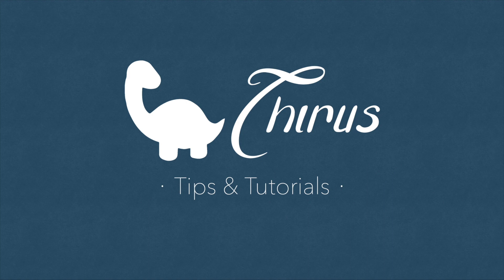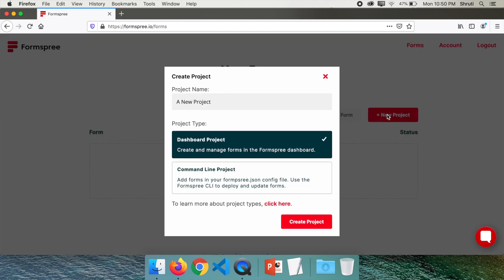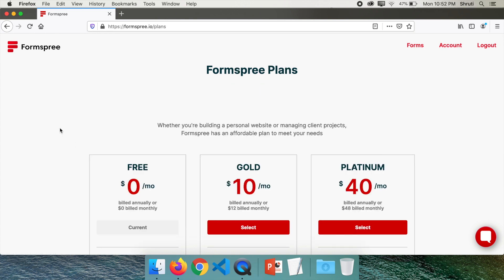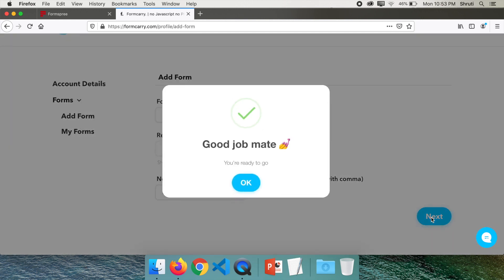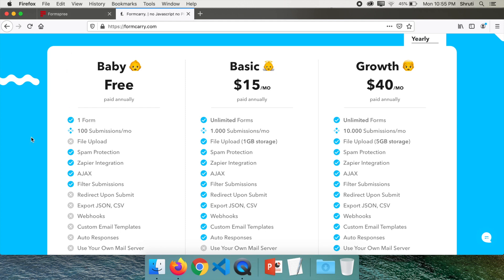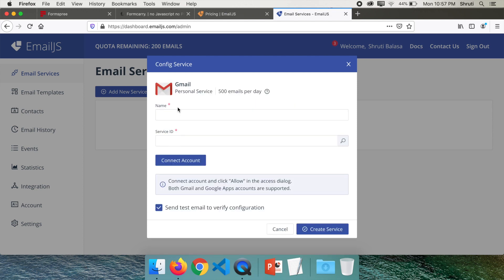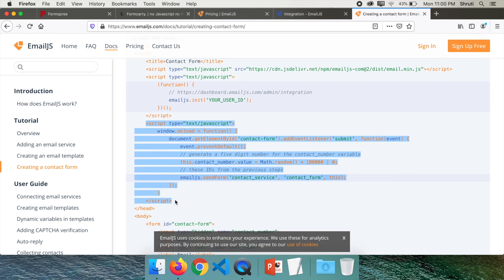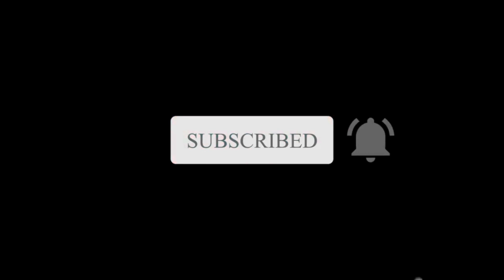How to Send Mail from Contact Form without Backend Code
This video talks about three different tools you could use to send mails easily from your HTML contact form to your email ID without having to use any PHP or backend code.

If you like this video, do watch the promo video of my course "HTML & CSS for absolute beginners"